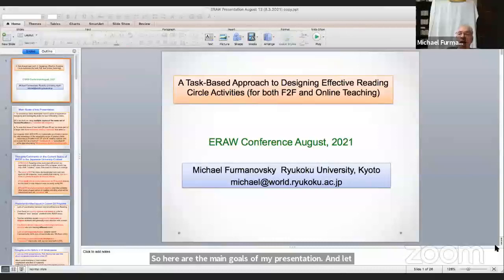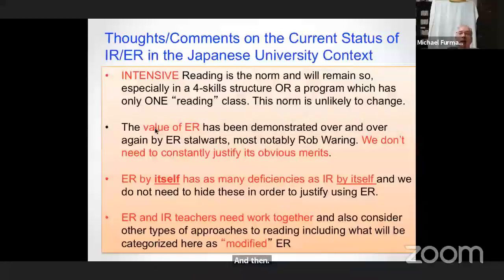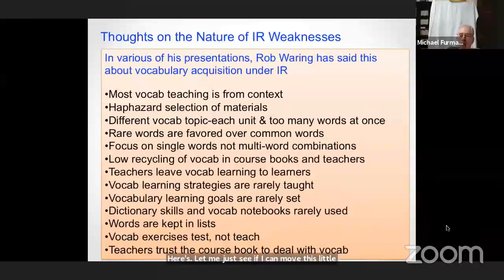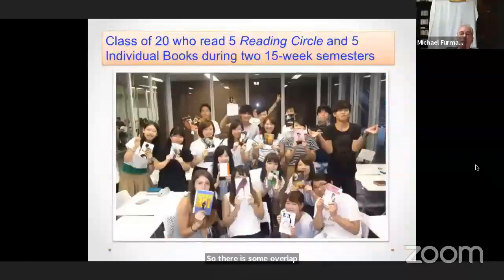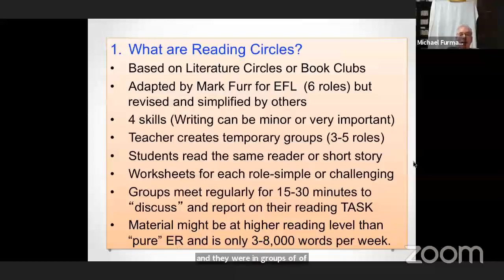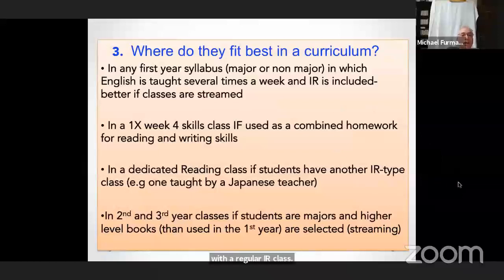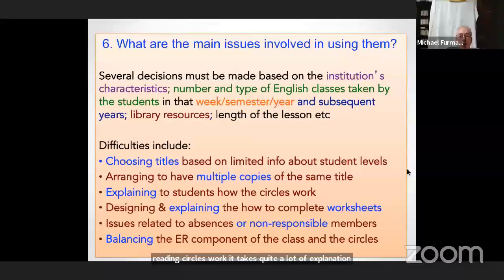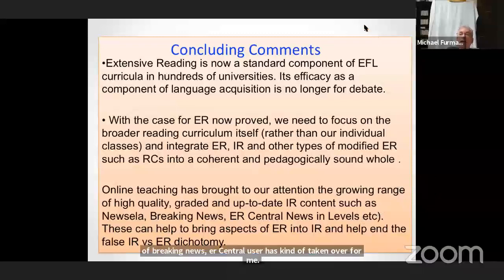Michael Furmanovsky A Task Based Approach to Creating Effective Reading Circle Activities1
Presentation at Extensive Reading Around the World
This presentation will give the results of the instructor’s experience designing tasks for Reading Circles built on multiple copies of the same set of Graded Readers in a modified ER-based program. The presentation will explore a number of activities including reports that target vocabulary acquisition and integrate online digital tools

Michael Furmanovsky is a Professor of Cultural Studies at Ryukoku University. He teaches language, culture and movie-based history classes while also being active in the field of Japanese popular culture, presenting regularly at Japan Studies conferences. He has written and presented on a wide variety of practical areas including Reading Circles in Extensive Reading; pragmatics; task-based learning; approaches to teaching global issues and more. He is THT’s Co-Country Coordinator for Vietnam and the Philippines and has been active in volunteer